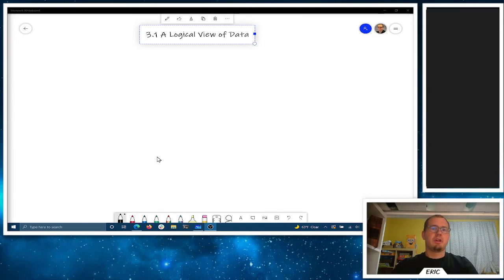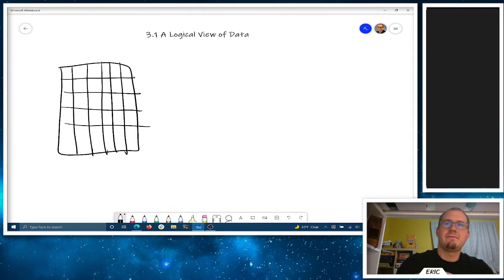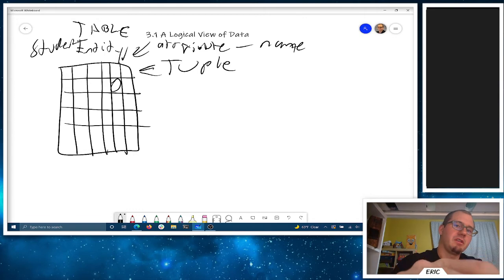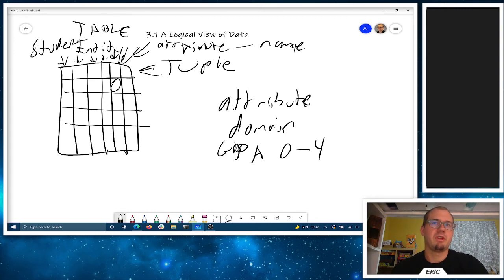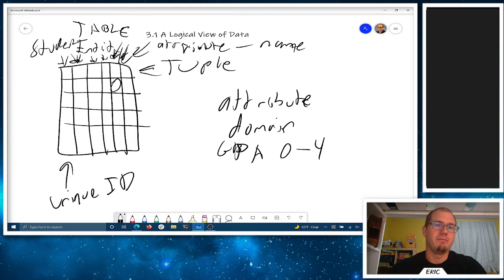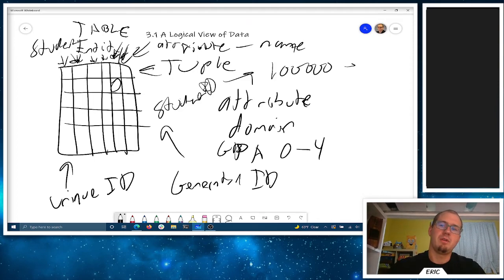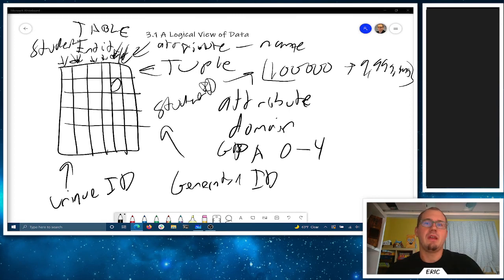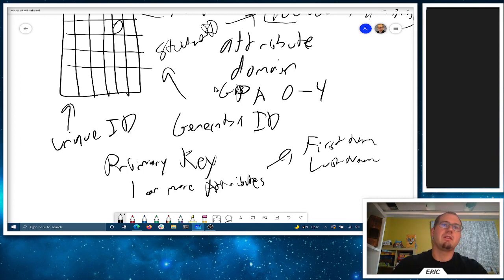CIS1200 Database Systems - 3.1 A Logical View of Data